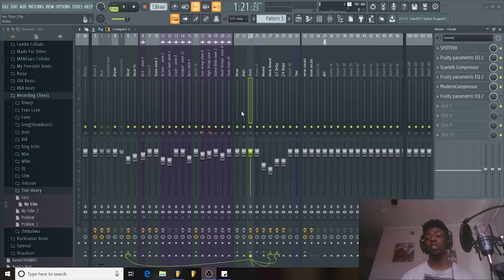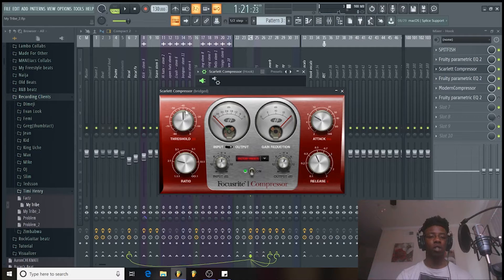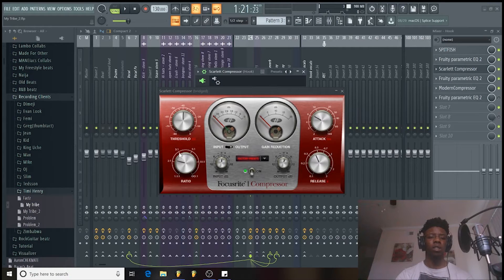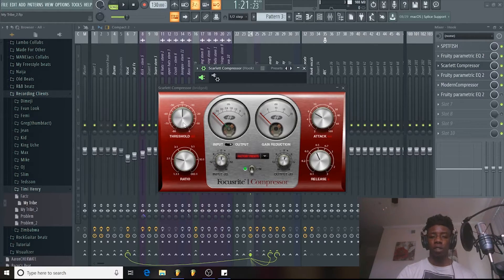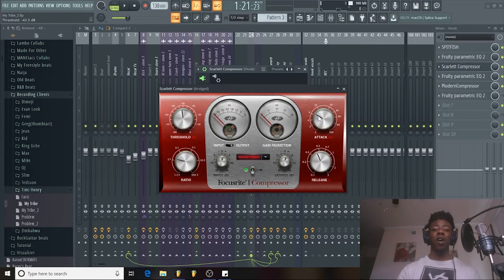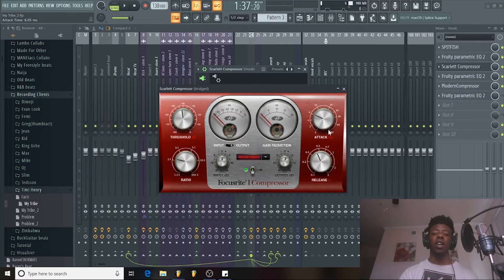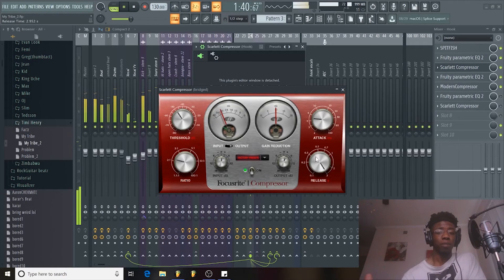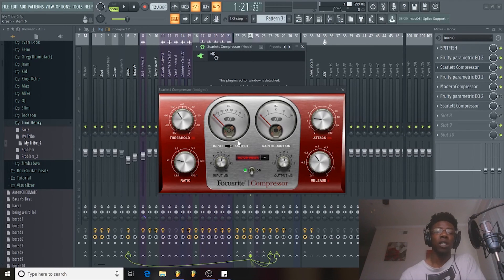Inside The Mix: Compression | Ep. 2| FL Studio 20 Tutorial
What's up friends, today we'll be talking about how to use and the functions on compression!

I appreciate all feedback, so if there is anything I could do better lmk.

Time Stamps:
Threshold - 1:35
Ratio - 3:15
Attack - 5:40
Release - 7:38

Used the Scarlett Compressor from Focusrite

Studio:
FL Studio 20
Razer Blade Laptop
Focusrite Scarlett 8i6 (2i2 is the updated version)
Yamaha HS7 (Monitors)
Yamaha HPH-MT5 (Headphones)
AKG Perception 420